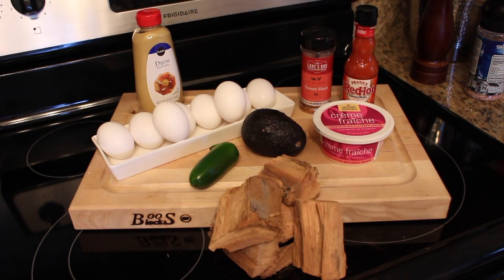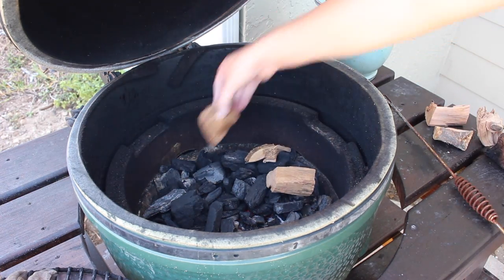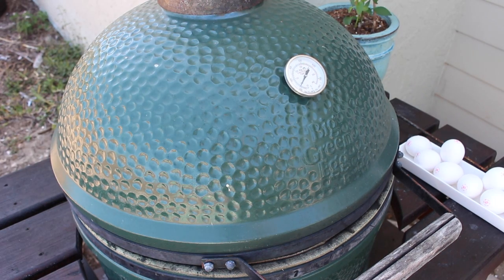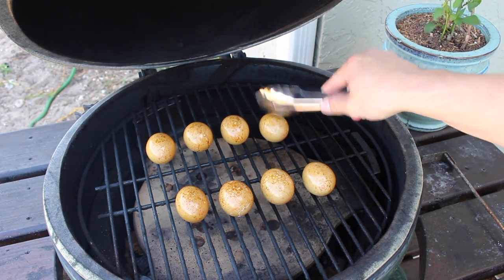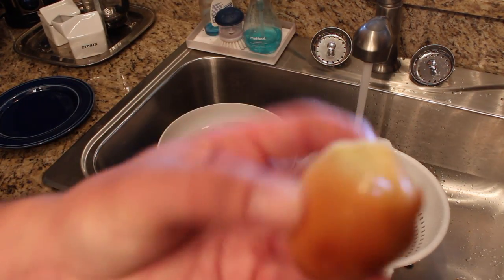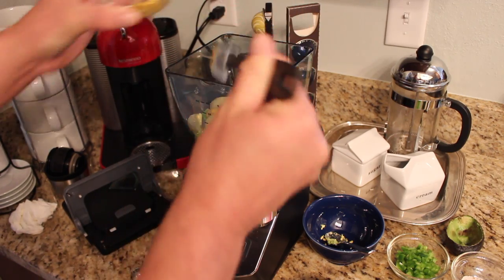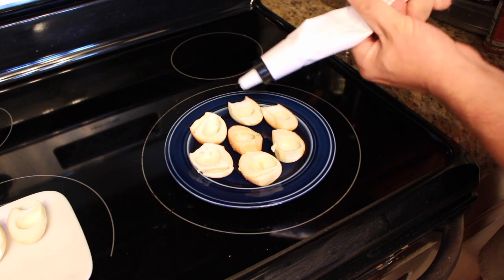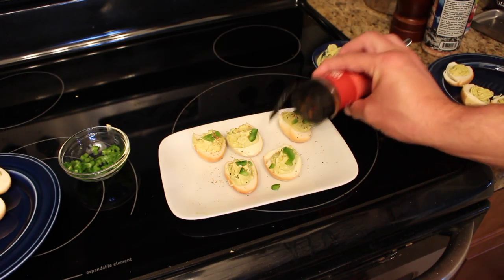FOODIE FRIDAYS | Smoked Avocado Deviled Eggs NO MAYO!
I loved Deviled Eggs, but I DESPISE Mayo! So I took the traditional Deviled Eggs concept and put a few twists in...

We SMOKE the raw eggs on the Big Green Egg and then instead of using Mayo, I used Fresh Avocado and Creme Fraiche. They turned out DELICIOUS! Yes, they look a little suspect (from the smoking of the eggs) but the truth is in the flavor!

TZ

INGREDIENTS:

6-12 EGGS
1/2 Fresh Avocado
1 tsp Louisiana Style Pepper Sauce
1 tsp Mustard (Which ever you prefer, I used Jalapeno Yello Mustard
3 TBSP Creme Fraiche
Salt & Pepper to Taste
(Optional) Diced Jalapeno's
Lane's BBQ "Sweet Heat" for Garnish (or Paprika, but Lane's is AMAZING)
Apple Wood Chips for smoking (or whatever you prefer)

DIRECTIONS:

1. Fire the BGE egg using INDIRECT heat and the ConvEGGtor to 225º-230º. It's a tough temp to keep it at so if it jumps to around 300º don't panic just take off about 15 min on both cook times. Placing Wood Chunks around perimeter.

2. Place the eggs directly on the grate

3. Smoke for 1 hour at 225-230º. Eggs WILL turn Brown

4. After an hour gently crack the shells to allow smoke in. Cook another hour.

5. After fully cooked, remove from BGE and immediately place in an ICE water bath for about 10-15 min. Water will also brown from smoking technique.

6. Remove shells from eggs and slide lengthwise and reserve yolks.

7. Either in a large bowl or a food processor mix Yolks, Pepper Sauce, Creme Fraiche, Avocado, Mustard, Salt & Pepper and Jalapeno's if using.

8. Once creamy consistency is reached fill egg halfs, top with chopped Jalapenos and dash with Lane's BBQ "Sweet Heat".

9. Chill for an hour or more and then serve when ready!

Happy Easter!